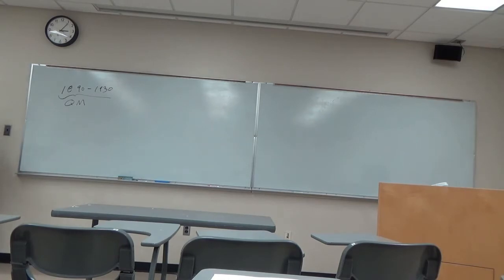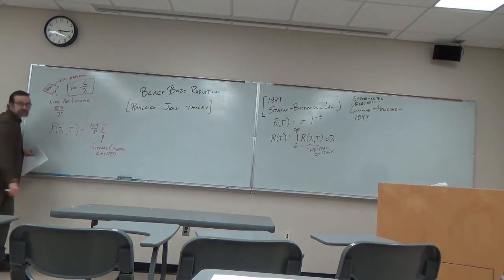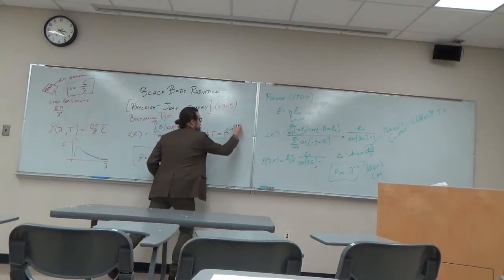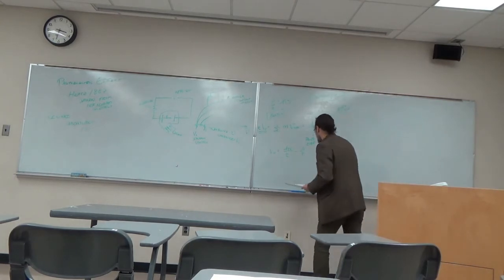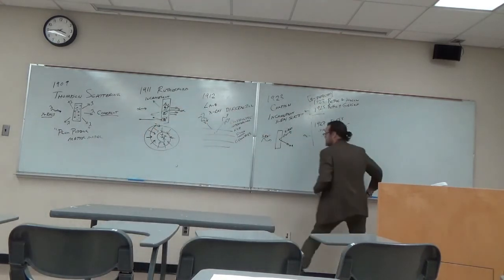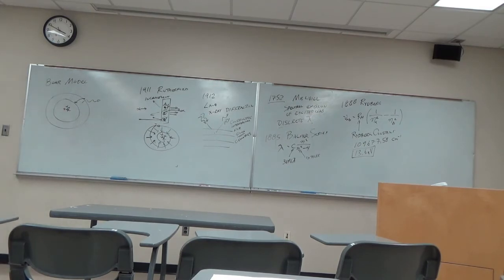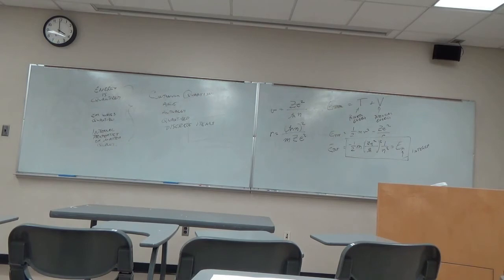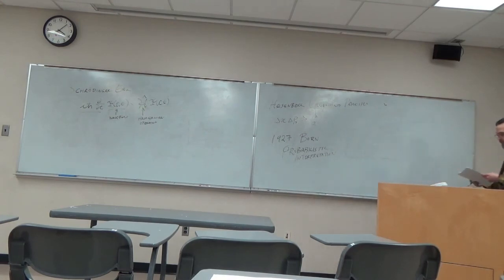An overview of the history of quantum mechanics Video 1 of 10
In this video I discuss the history of quantum mechanics. This is video 1 of the 10 part series.